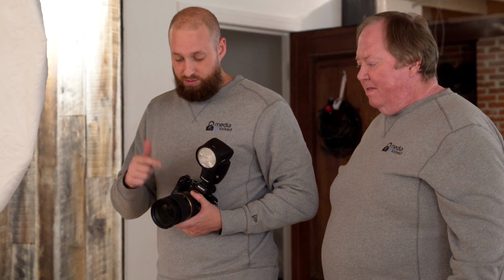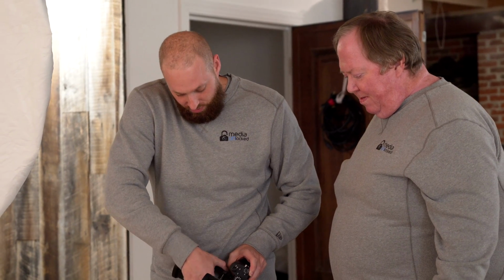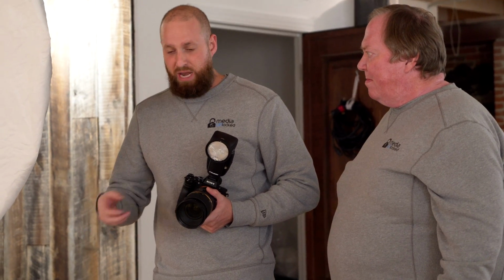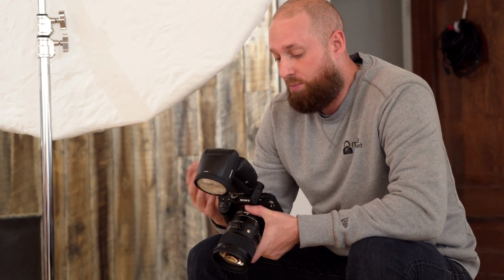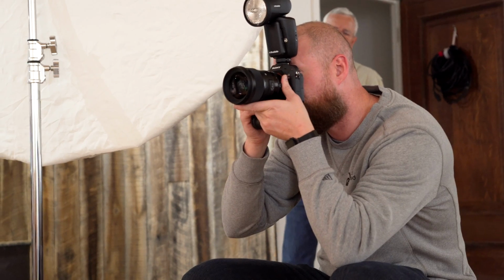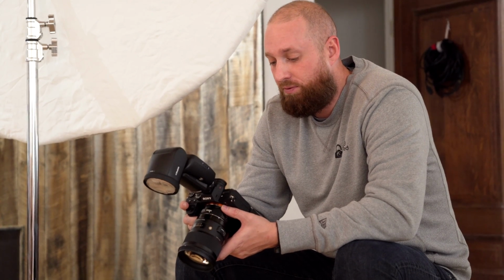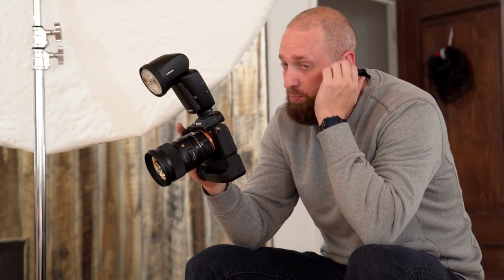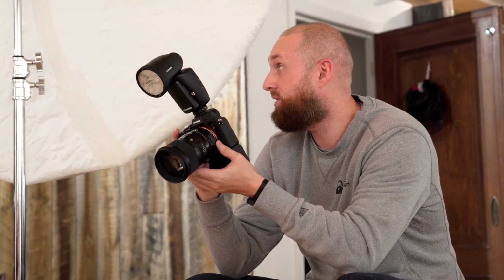Sony A7R III with The Metabones Test & Review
One of the issues we keep bumping into with the Sony a7r3 is the lack of easily accessible quality glass. One solution to this problem is to use Metabones adapters so our Canon mount glass will work on the Sony. But third party products don’t always work as planned. In this video we test the Metabones adapter with a variety of Canon, Tamron and Sigma lenses to see how it performs